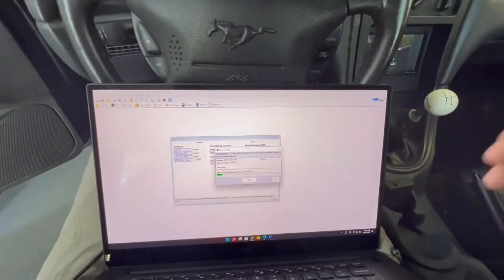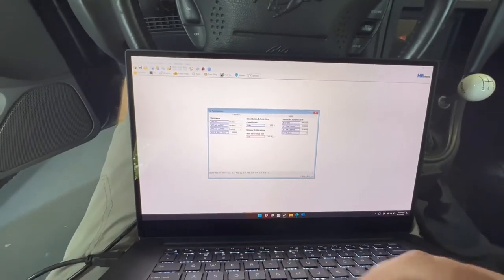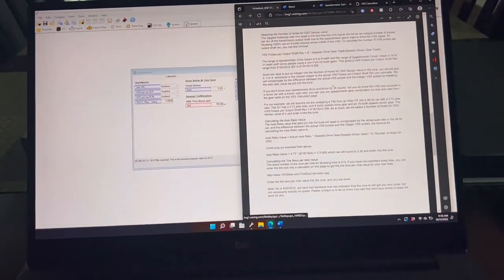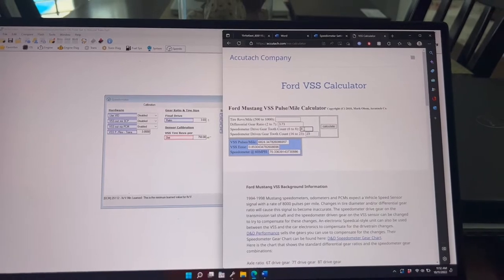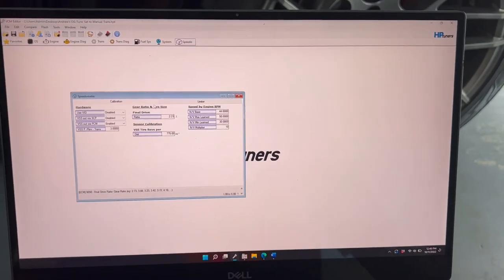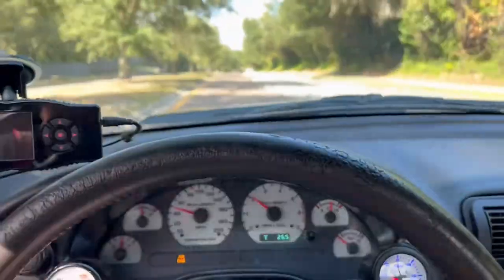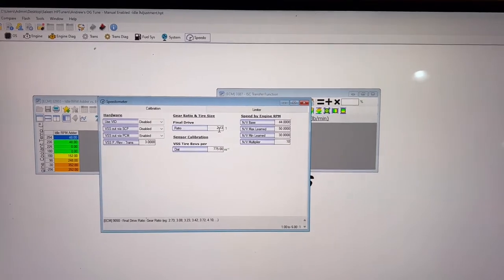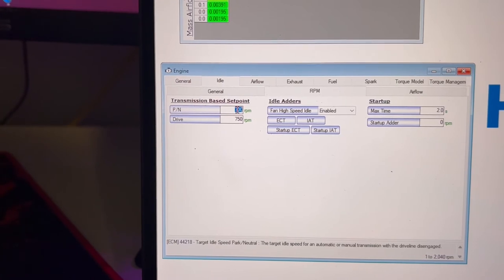How to correct your Speedometer! Pre-1999 VSS Transmission in 99+ OSS Car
Finally addressing the incorrect speedo on the Saleen. One of the biggest challenges with using a pre-99 transmission in this car was converting the different speed signal used by those older transmissions to work with the new cars. In this video I'll show you how I went about solving it!

Accutach Document on VSS/OSS Signals: shorturl.at/bgtz5